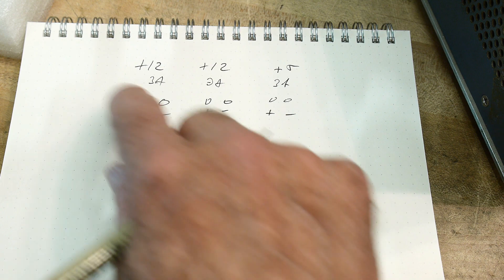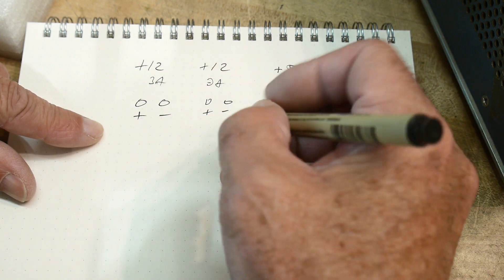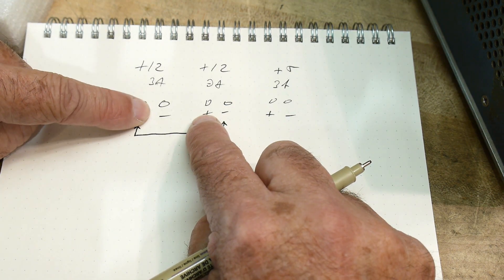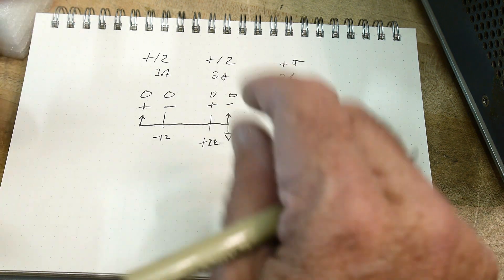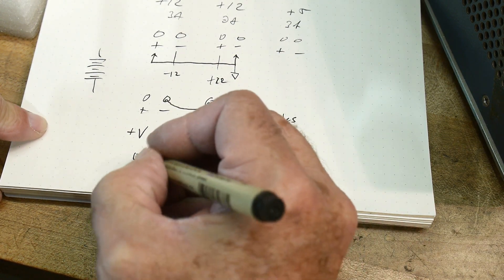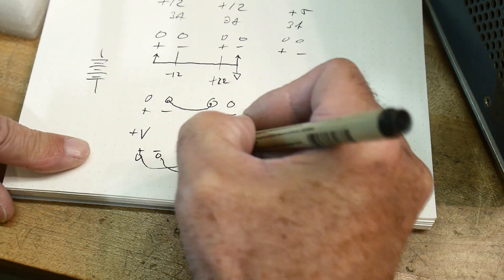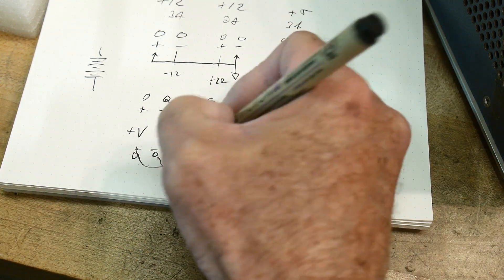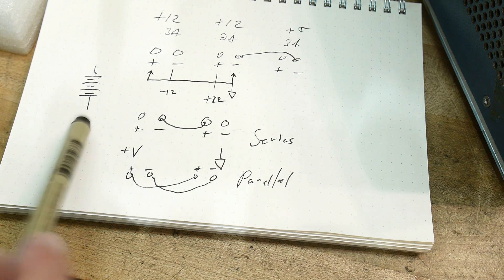#1093 Power supplies in series and parallel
Episode 1093
increase voltage or increase current